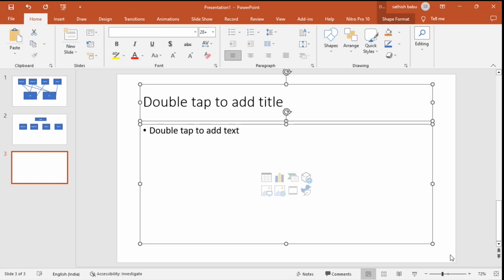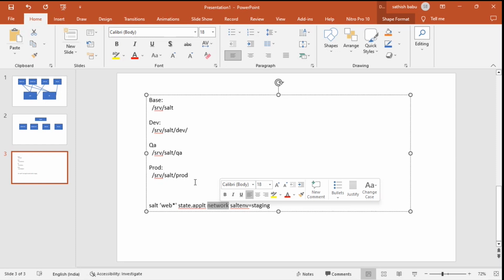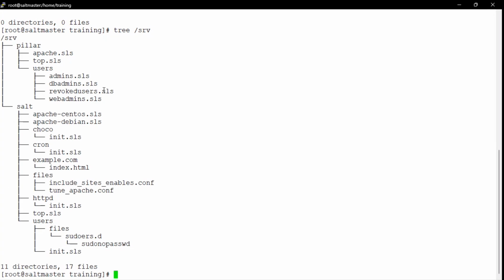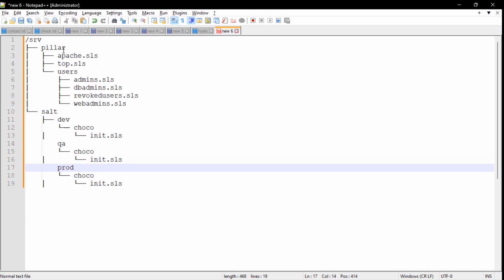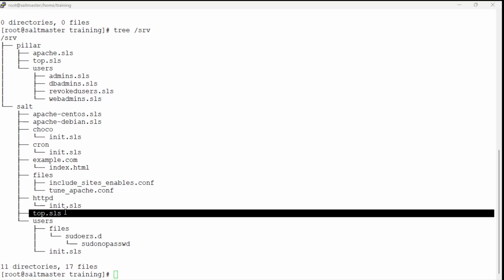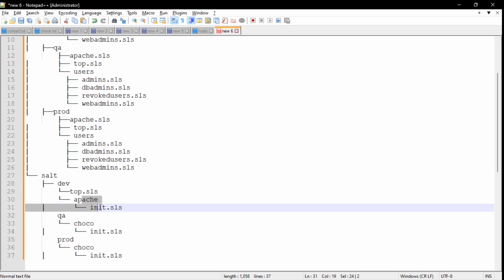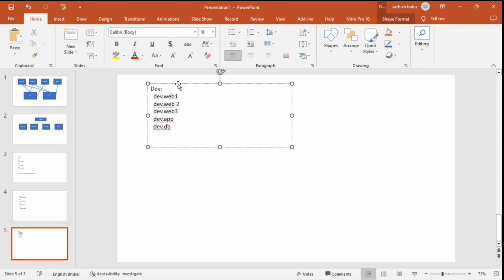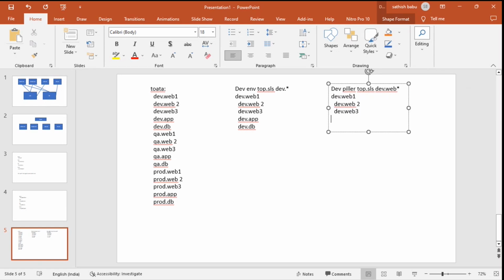saltstack pillar variables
27. saltstack pillar variables